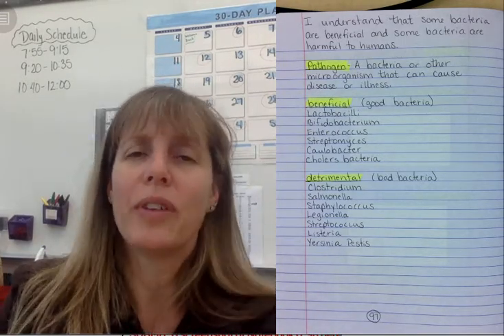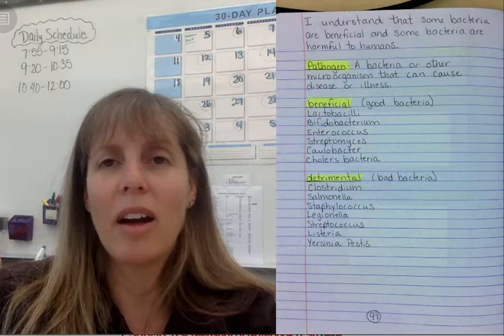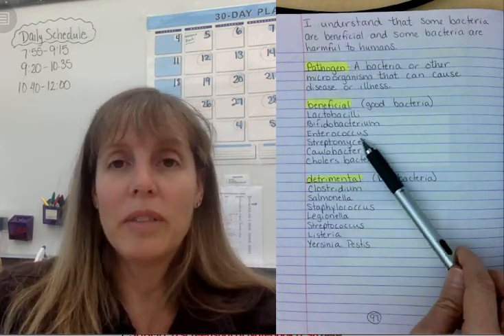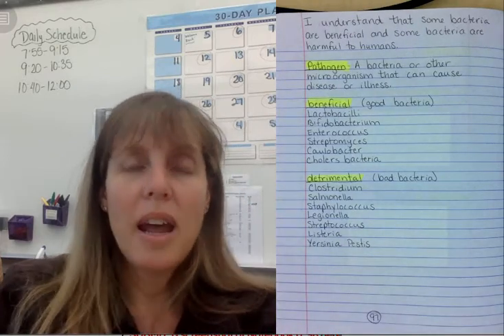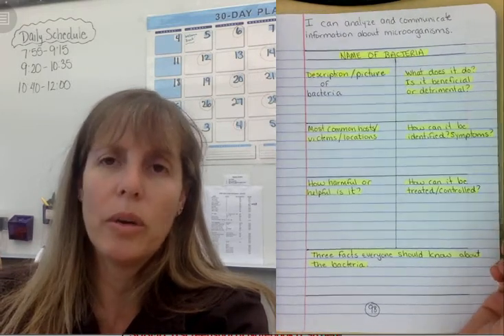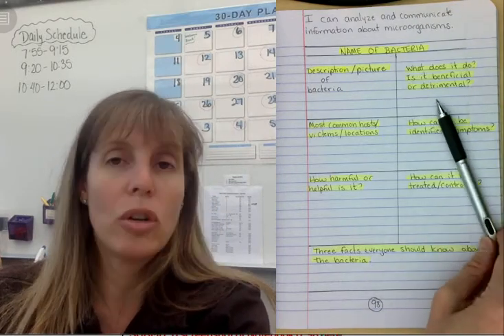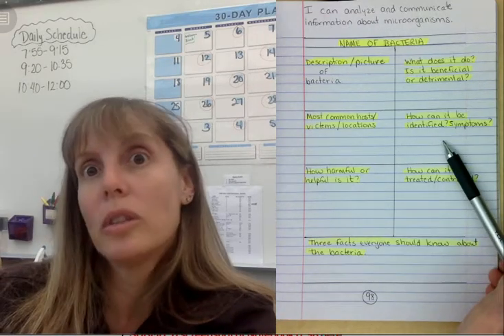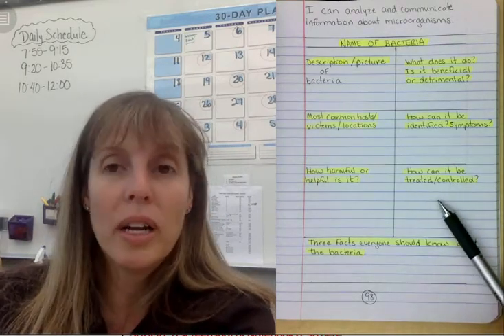Bacteria research lesson intro